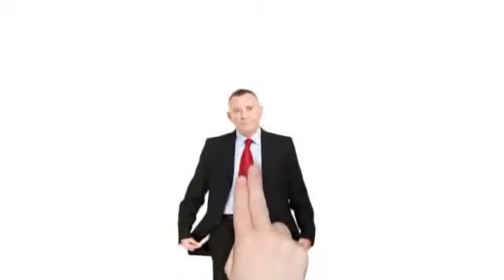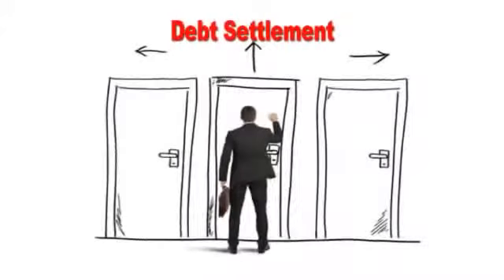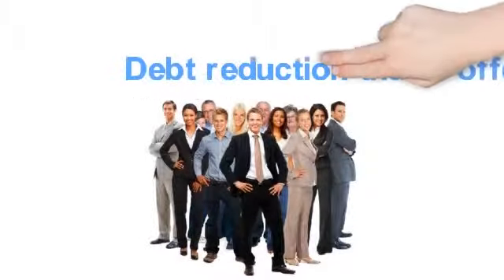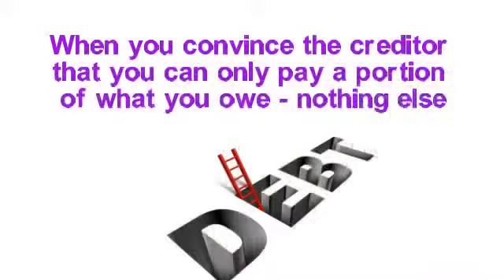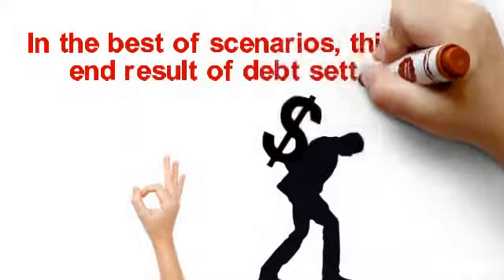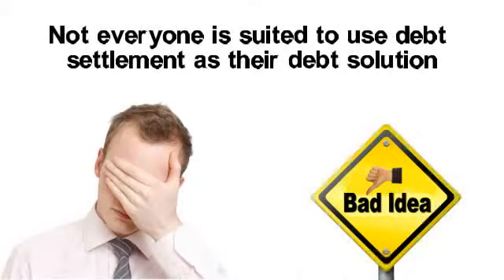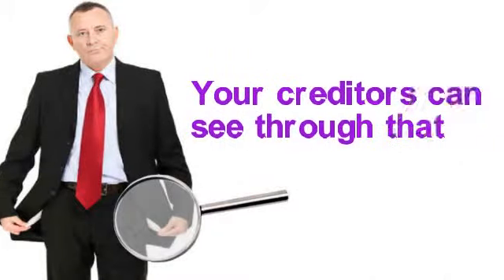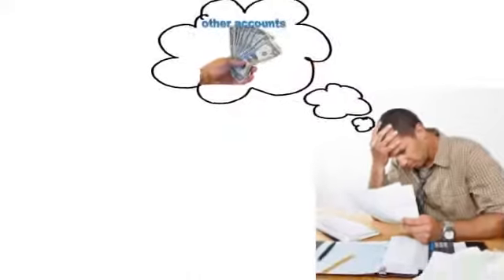tax debt relief Dare County north carolina